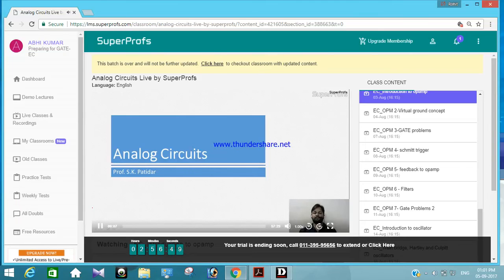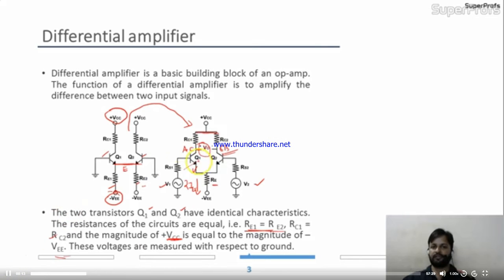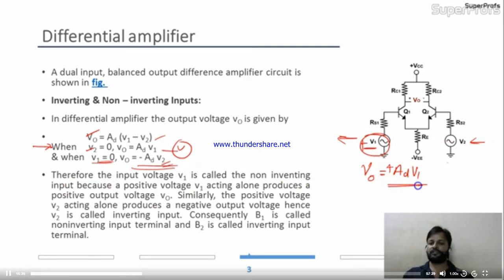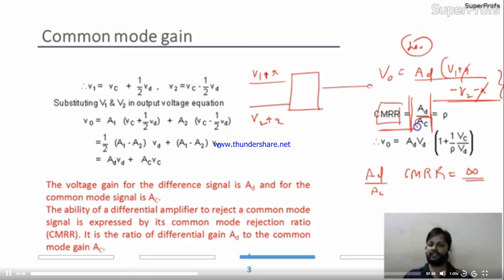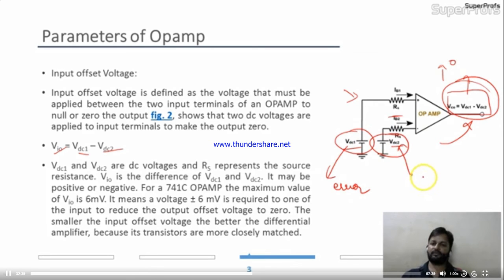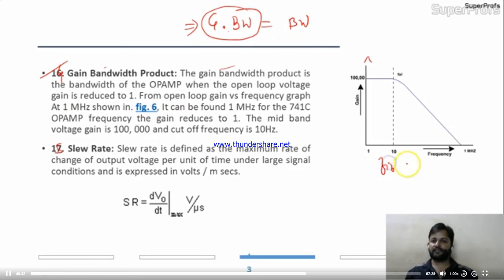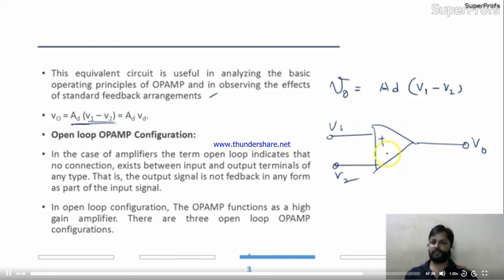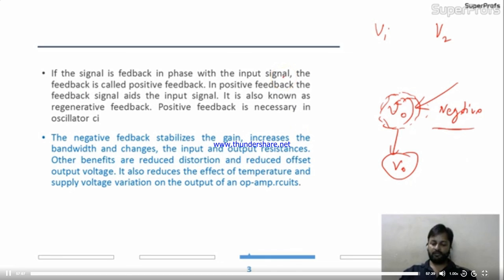ANALOG CIRCUITS LECTURE -14 INTRODUCTION TO OPAMP